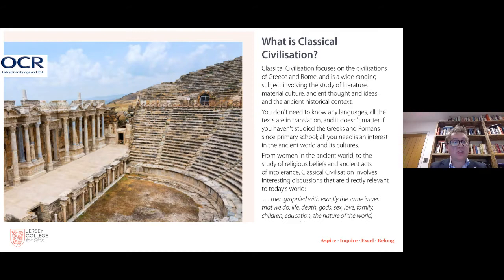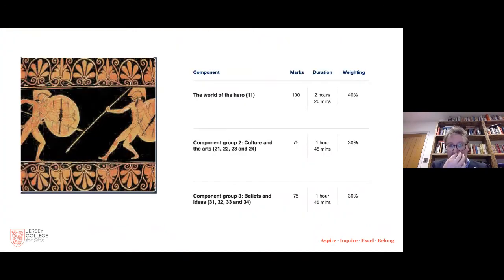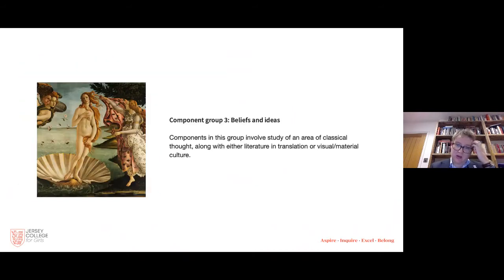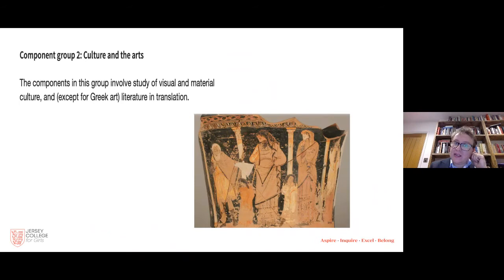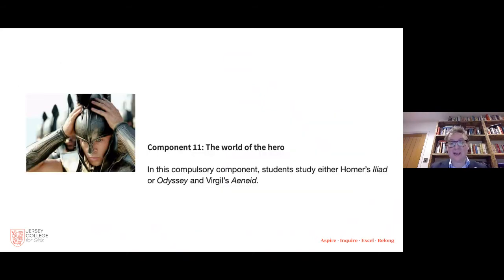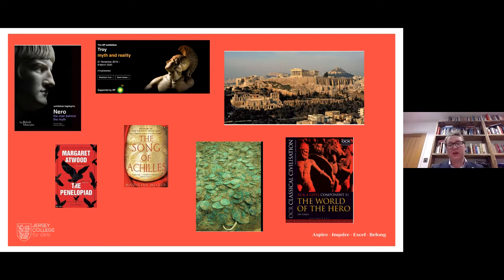Classical Civilisation A level Information